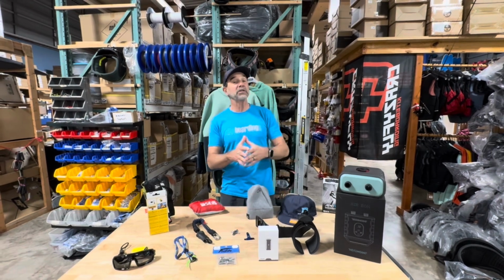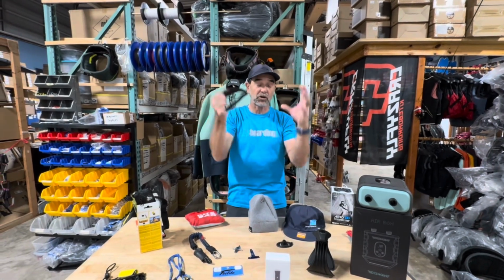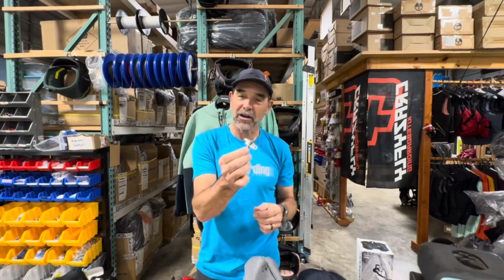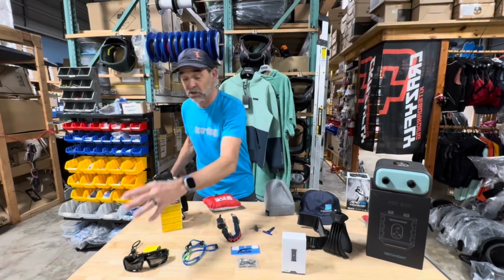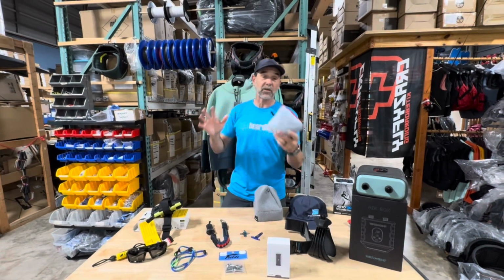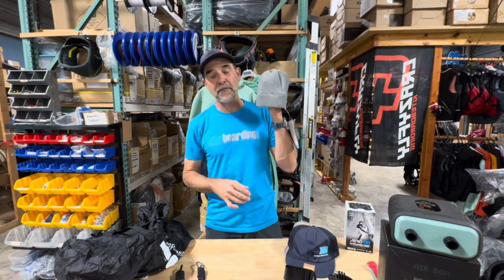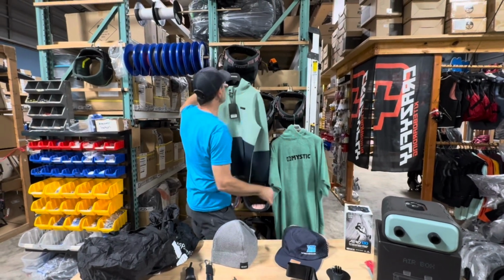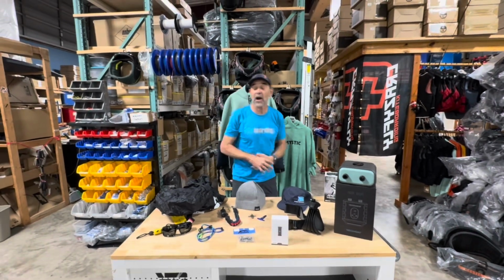Santa’s list for 2024 - Kiteboarding.com Gift Guide